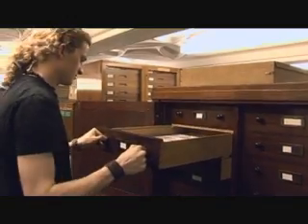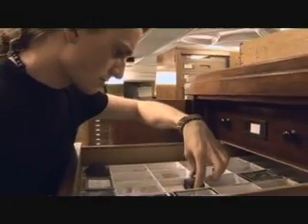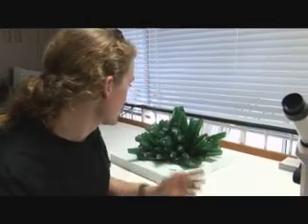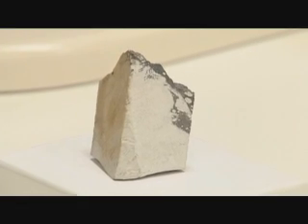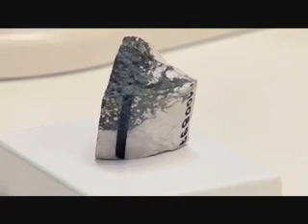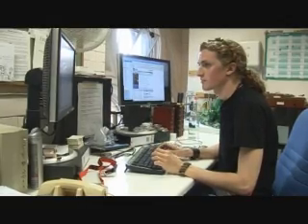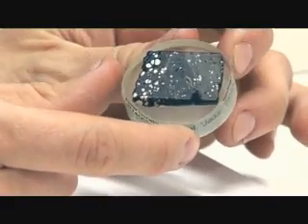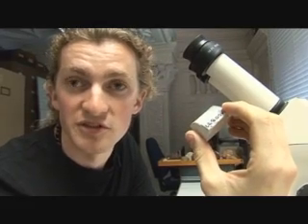Kryptonite discovery | Natural History Museum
Mineral curator, Mike Rumsey, talks about the identification of the new mineral matching kryptonite's unique chemistry, sodium lithium boron silicate hydroxide, as described in the film Superman Returns.